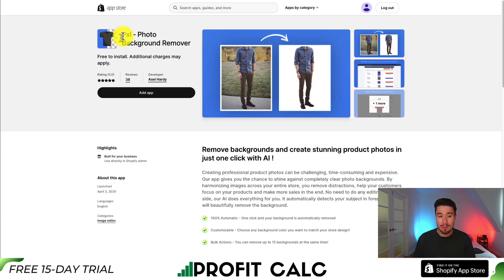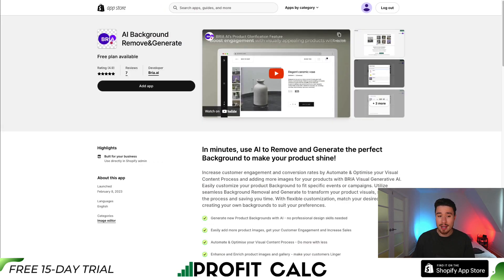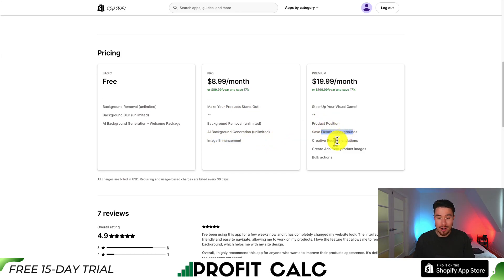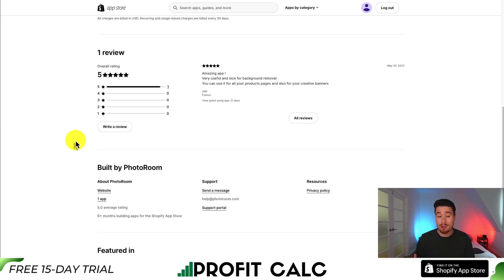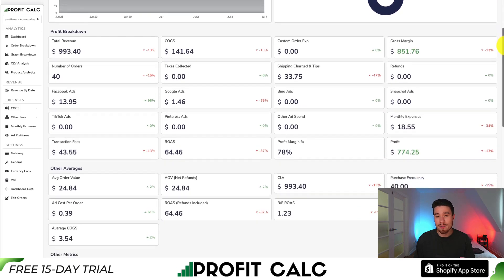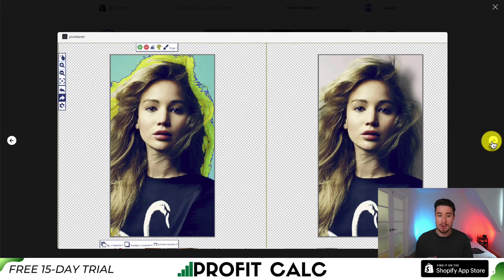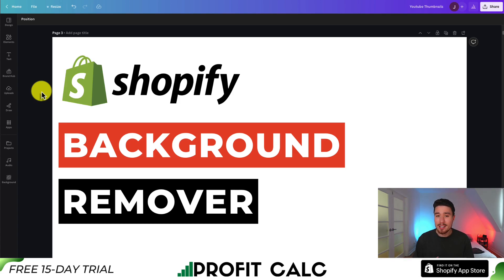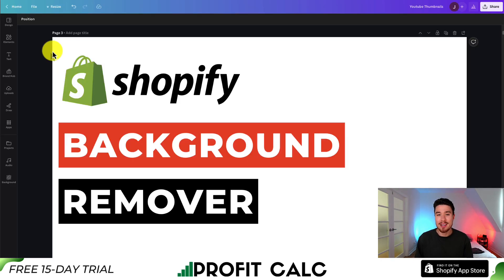Shopify Background Remover Apps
COPYWRITING ROBOT
Are you tired of manually removing backgrounds from your product images on Shopify? We've got you covered! In this video, we showcase the best Shopify Background Remover Apps that can save you time and effort while ensuring professional-looking product photos.

🖼️ Discover the featured apps:
1️⃣ Background Image Remover: Say goodbye to complex photo editing software. With Background Image Remover's powerful AI, you can effortlessly remove backgrounds from your product images in just a few clicks. Learn how this app can streamline your workflow and help you achieve clean and polished visuals.

2️⃣ Bria: Bria offers an intuitive background removal solution for your product images. Its user-friendly interface and advanced algorithms make it easy to create transparent backgrounds, allowing your products to shine. Find out how Bria can elevate your store's visual appeal.

3️⃣ Photoroom Production: Take your product images to the next level with Photoroom Production. This app not only removes backgrounds but also provides various editing options to enhance your images. Discover how Photoroom Production can transform your product photos into captivating visuals.

4️⃣ Pixcleaner: Pixcleaner specializes in background removal and image editing, ensuring high-quality results for your Shopify store. Explore the app's features and learn how Pixcleaner can help you achieve professional-looking product images with ease.

With these Shopify Background Remover Apps, you can bid farewell to the hassle of manual background removal. Join us in this video to learn more about these incredible apps and see firsthand how they can transform your product images.

Let's revolutionize your product images with the power of Shopify Background Remover Apps!